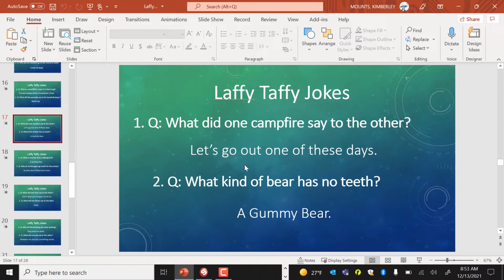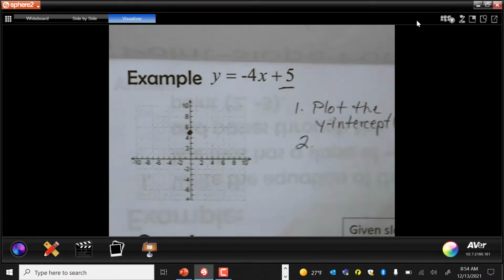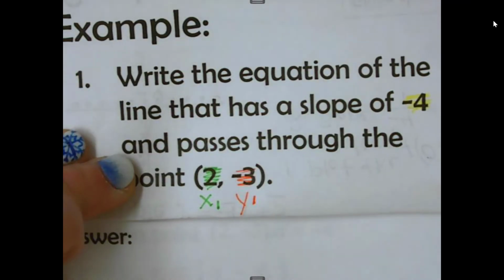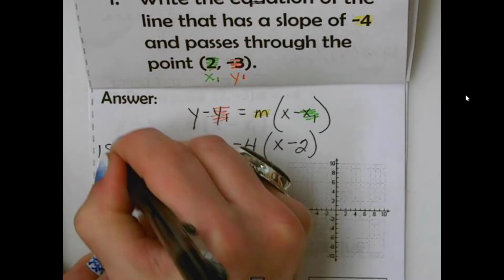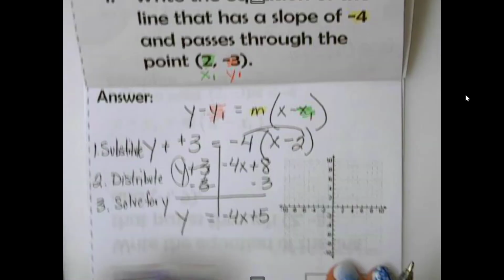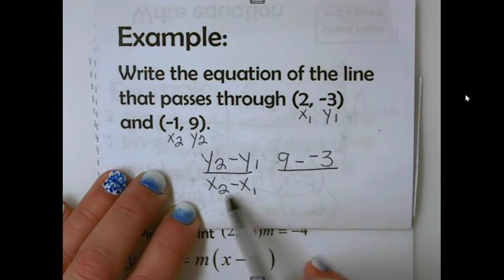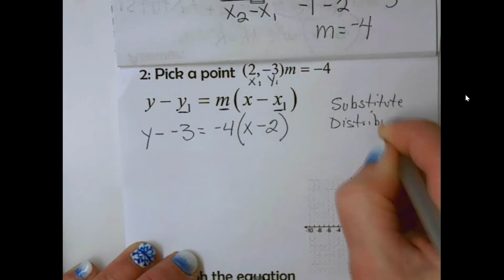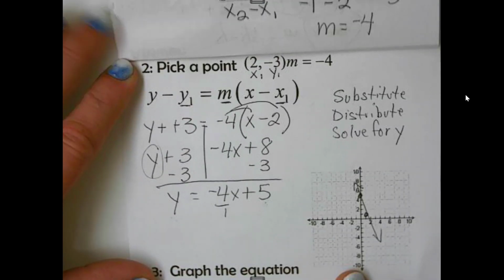Point-Slope Form Algebra